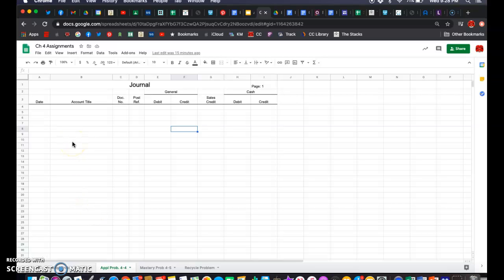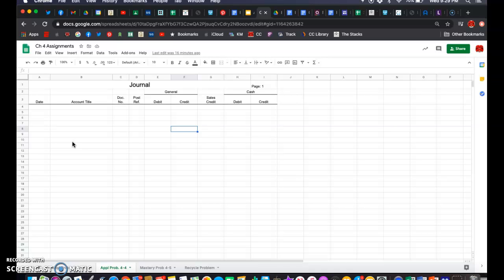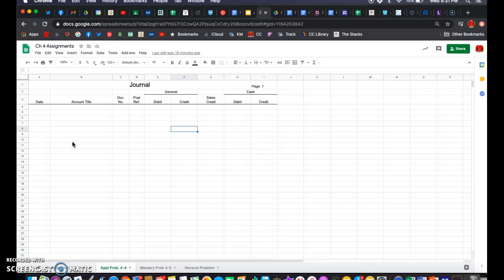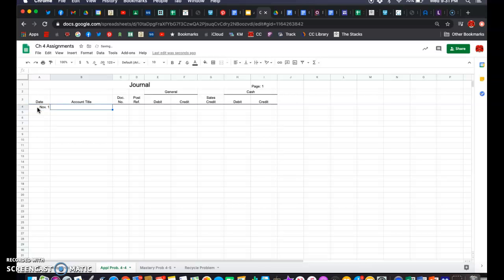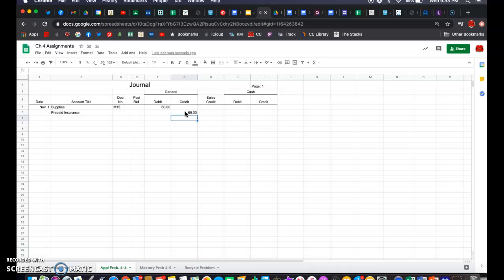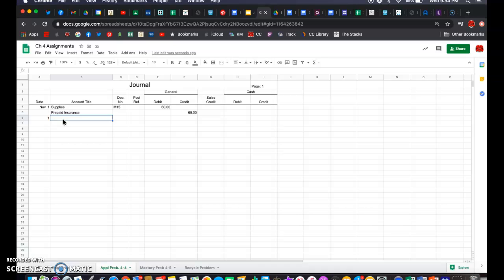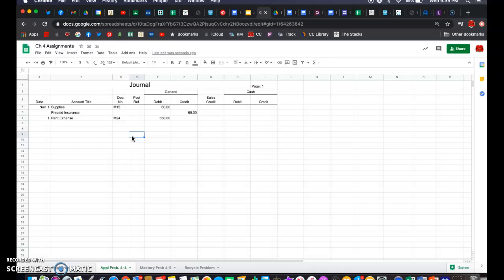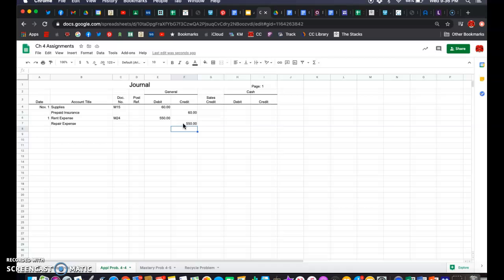Ch 4 WT 4-4 Correcting Entries